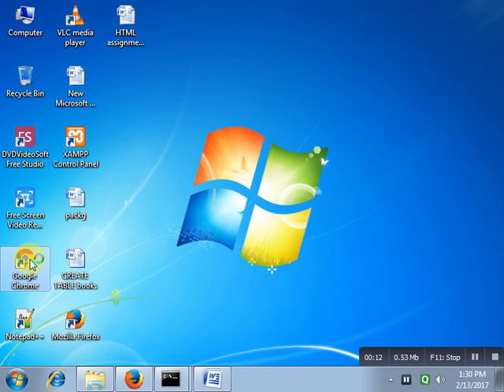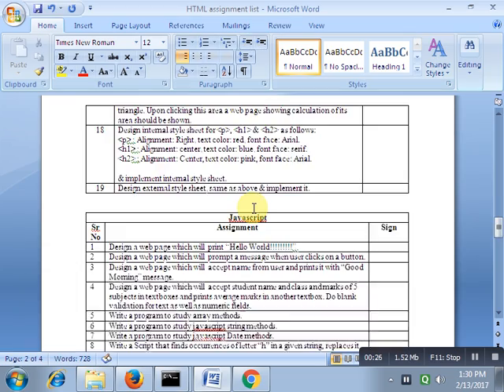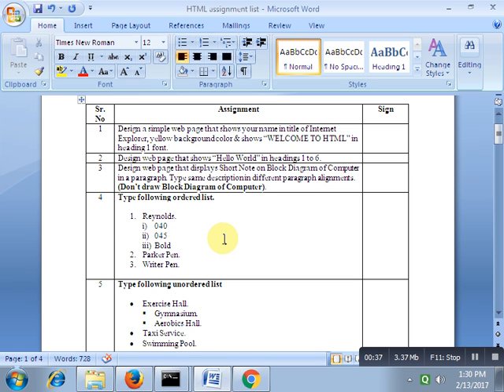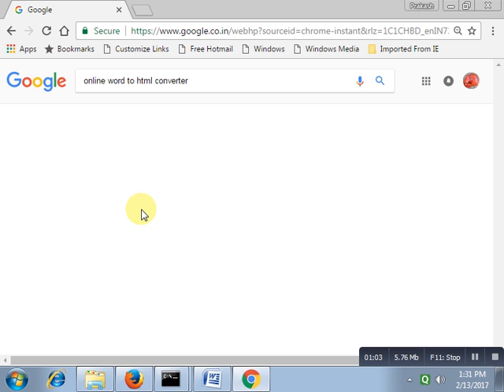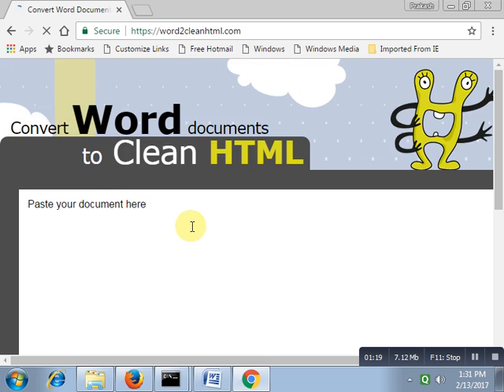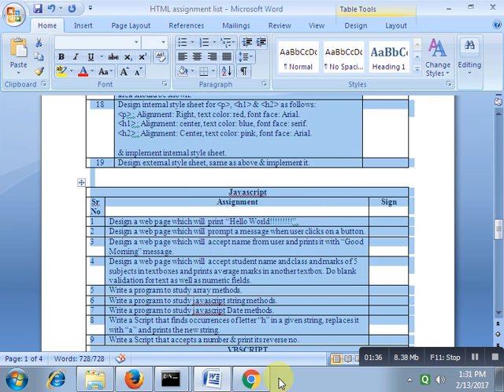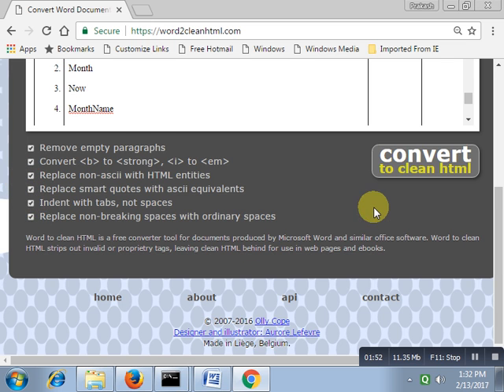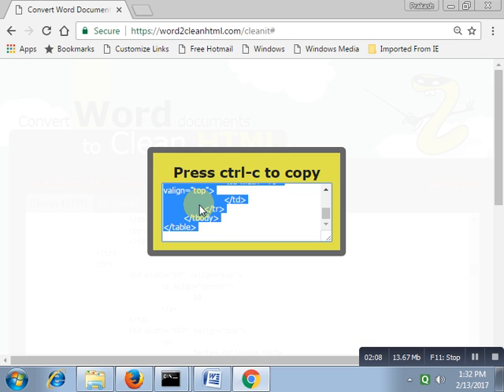how to convert word to html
how to convert word to html , convert word to html free, convert word to html free online word to clean html code